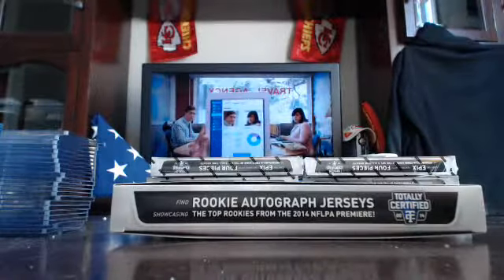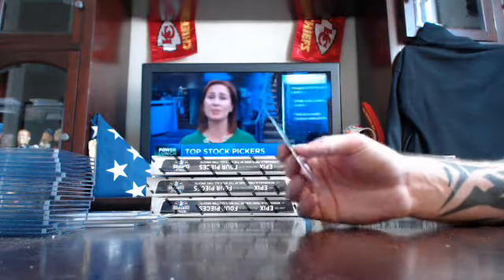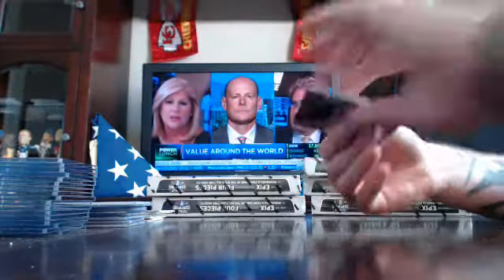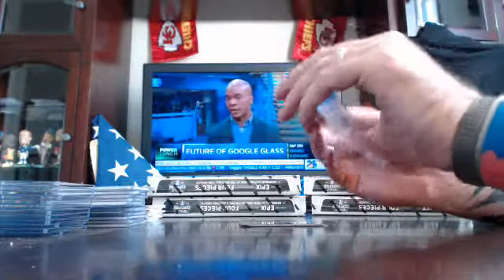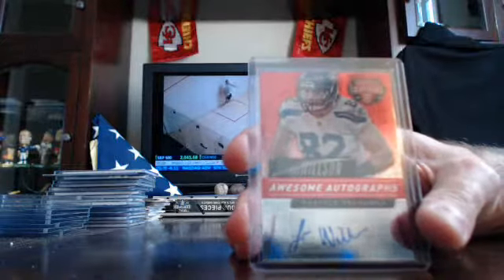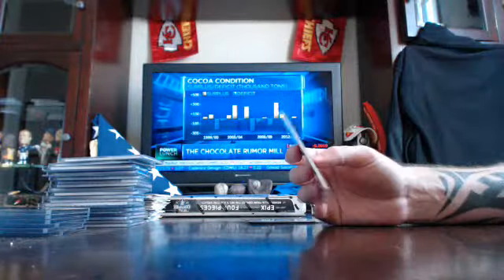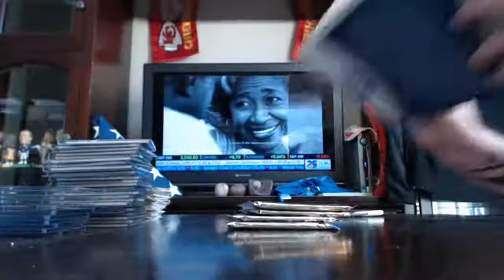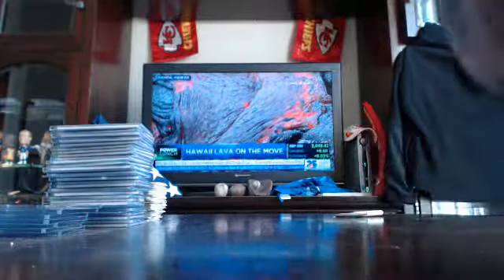majorlps 2014 totally certified football 1/2 case break 11/17/14 - ebay afternoon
totally certified football 1/2 case break from auctions ending on 11/16/14